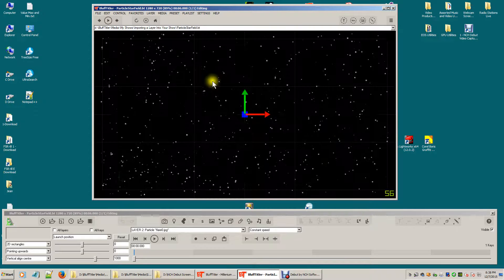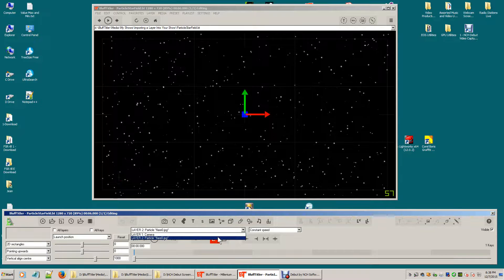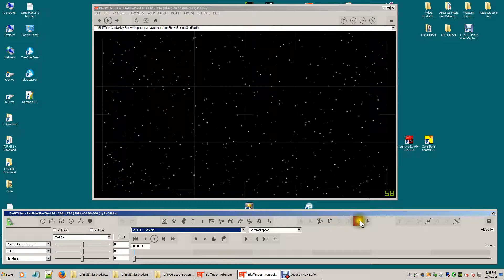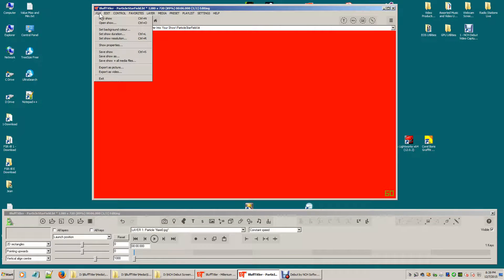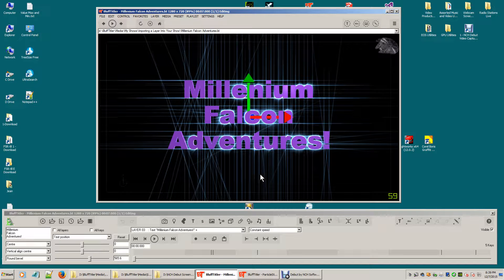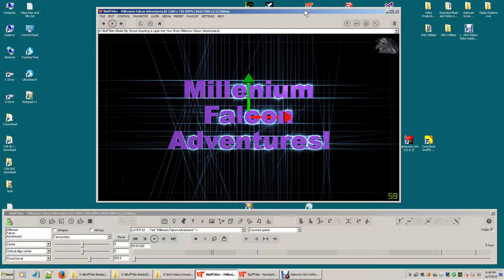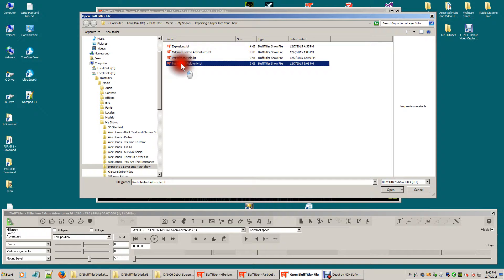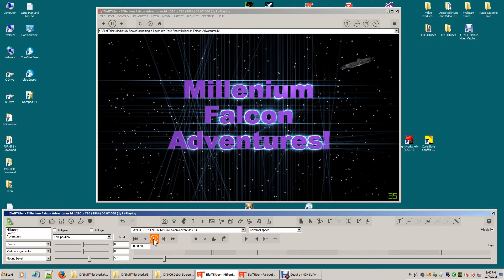BluffTitler Saving and Importing Individual Effects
This BluffTitler tutorial video shows you how to create a library of, and reuse your own BluffTitler video effects.